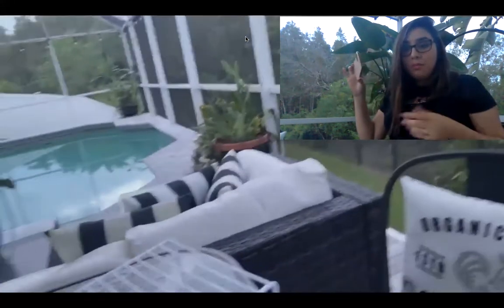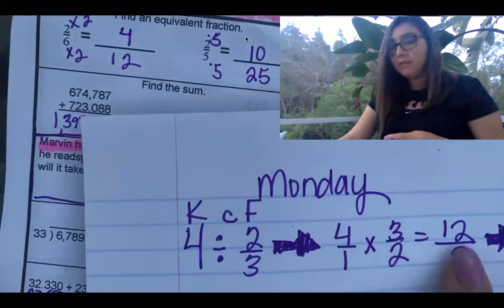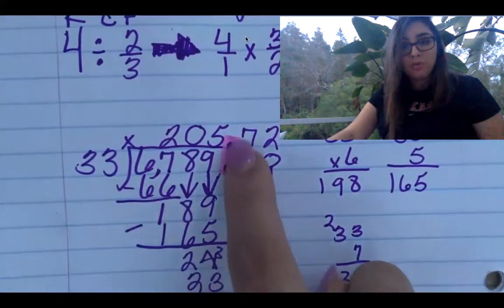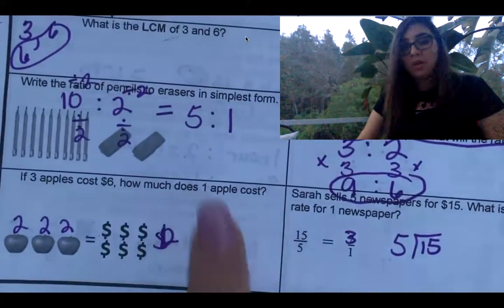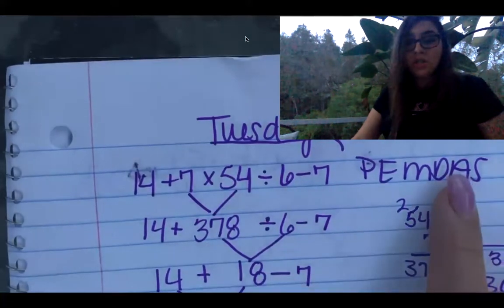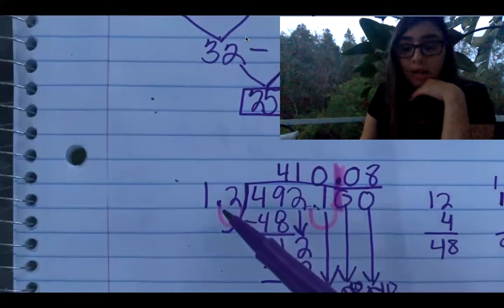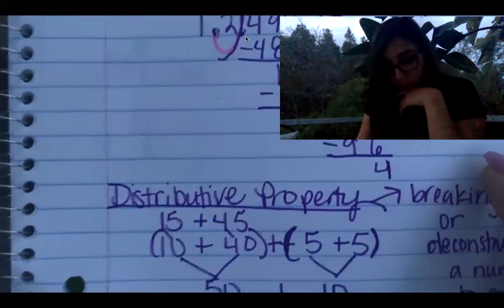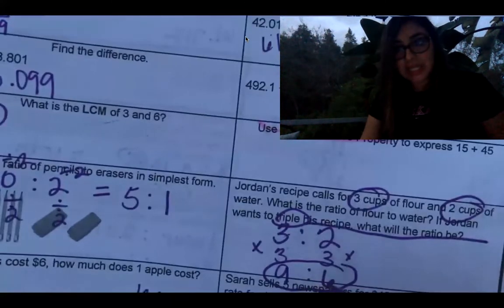Q1:Week 5 Monday and Tuesday